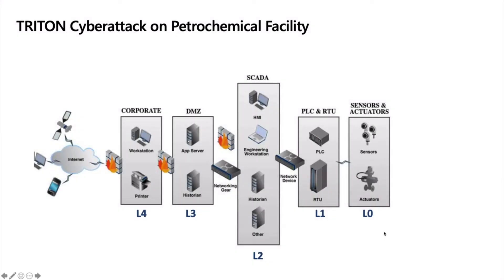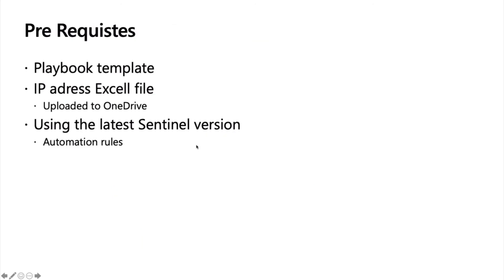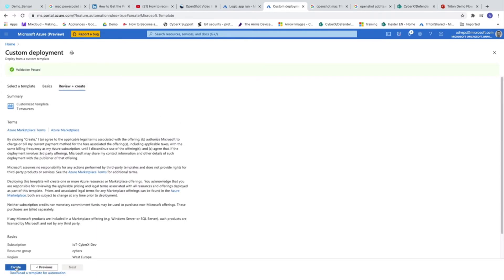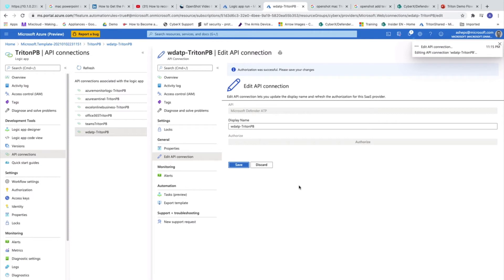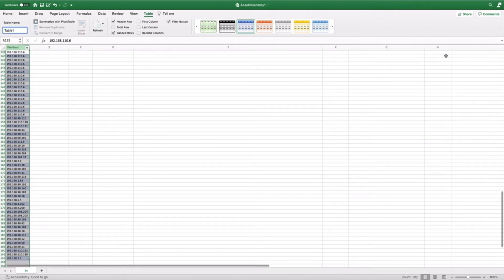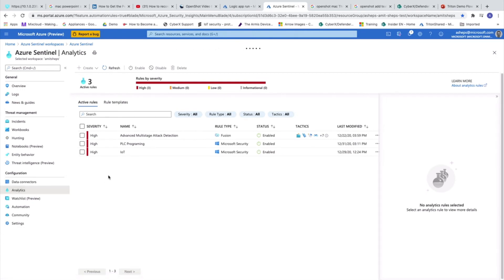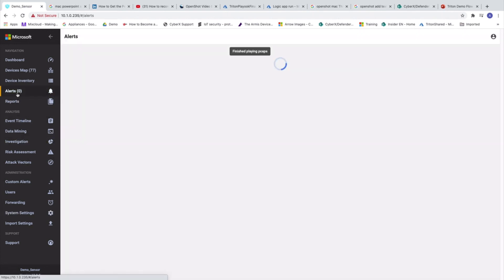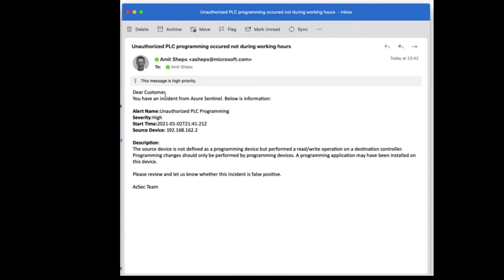How to protect OT networks from Triton using Azure Sentinel Playbooks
With Microsoft Azure Defender for IoT, your industrial network is analyzed and protected 24x7. By integrating with Microsoft Azure, you can now utilize Playbooks for your SOC teams and site analysts. In this video, you will learn how to create a Playbook that is automatically launched when Azure Defender for IoT detects activity associated with the Triton attack.

0:00 Introduction
1:15 Playbook Logical Flow
2:29 Prerequisites
3:00 Preparing the File and Template
5:17 Setting the Playbook Connectors Accounts
8:17 Preparing the Excel File
10:57 Automation Rule
13:15 Demonstration